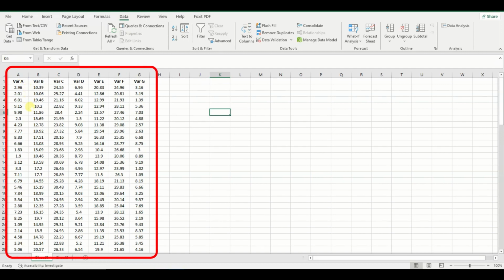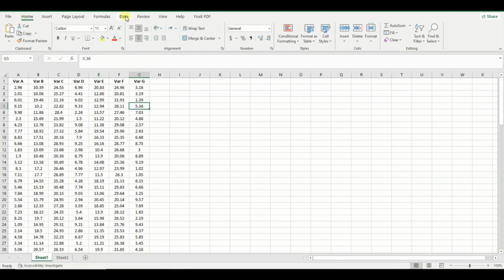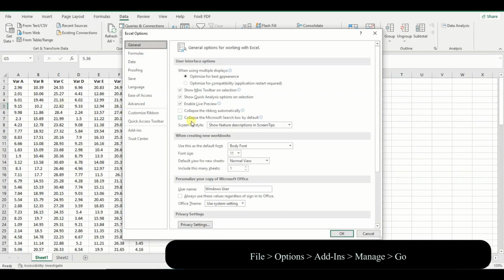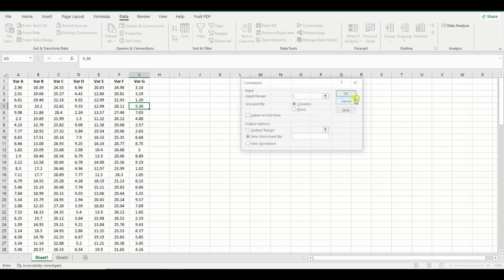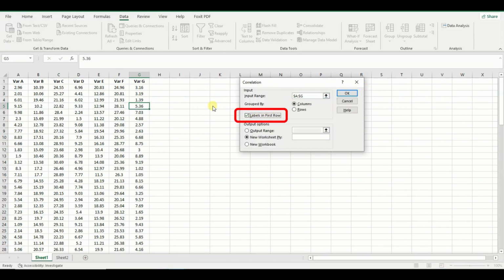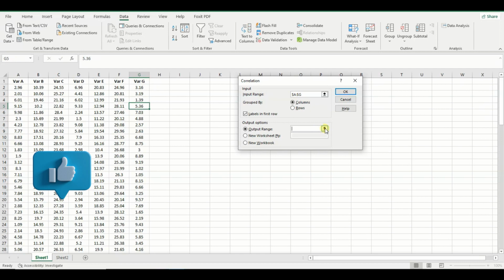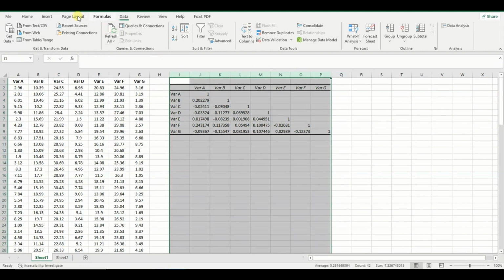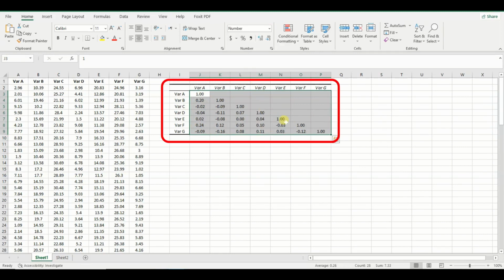Creating a Correlation Table in Microsoft Excel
In this tutorial, you will learn how to easily create a correlation table in Microsoft Excel.